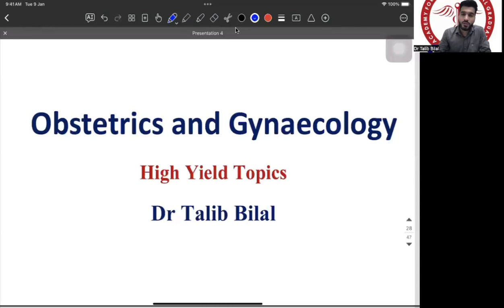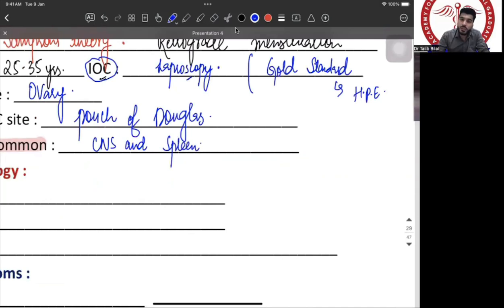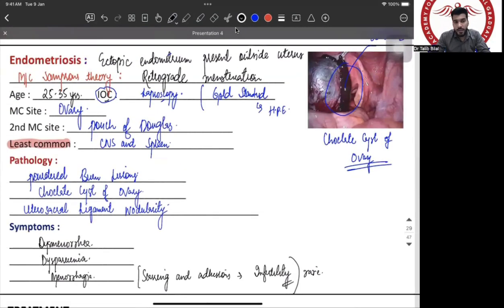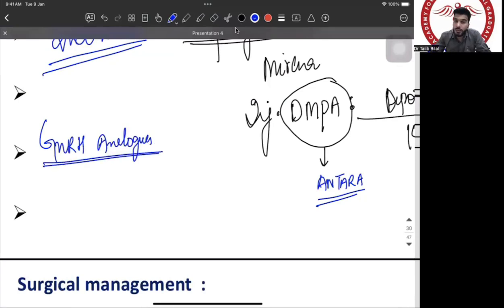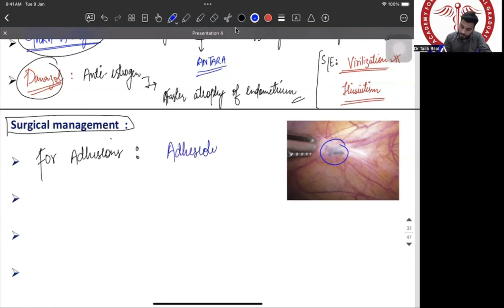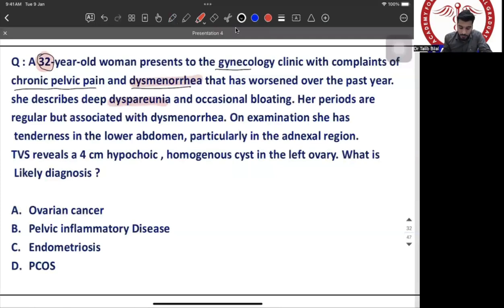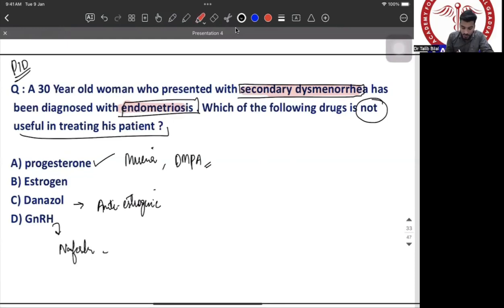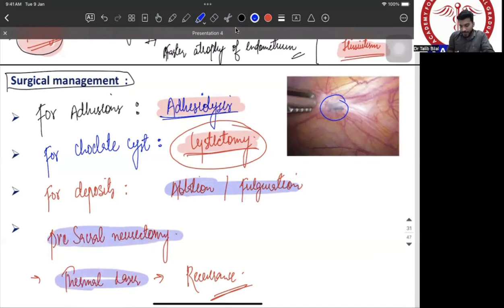OBS Gynae Rapid Revision Session - Endometriosis - Dr. Talib Bilal